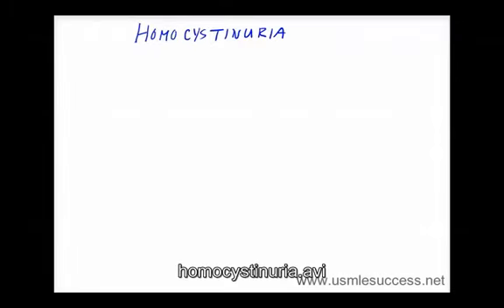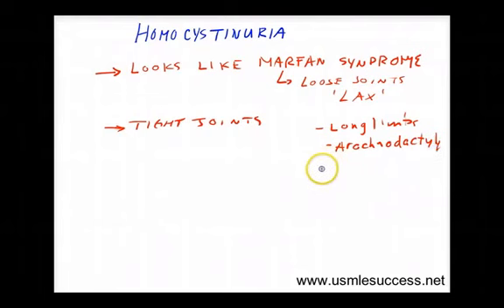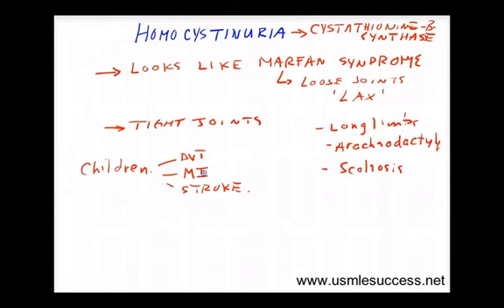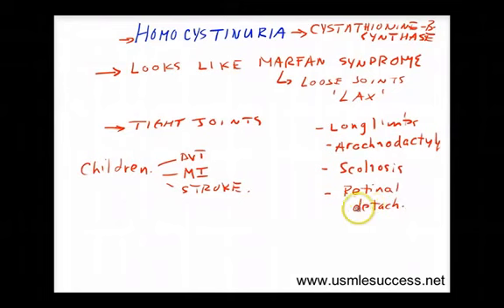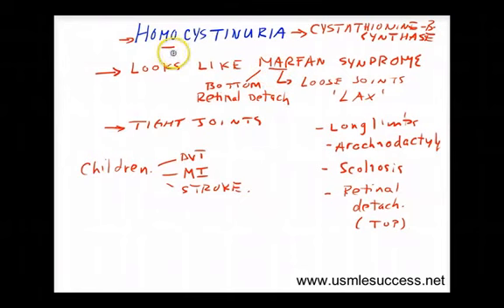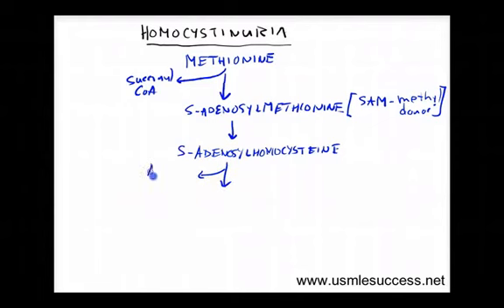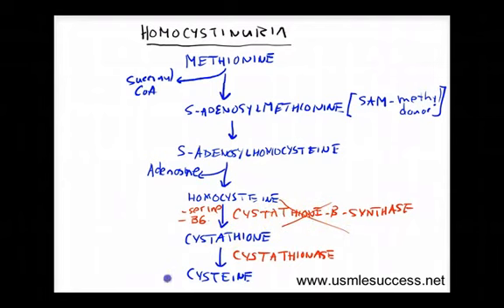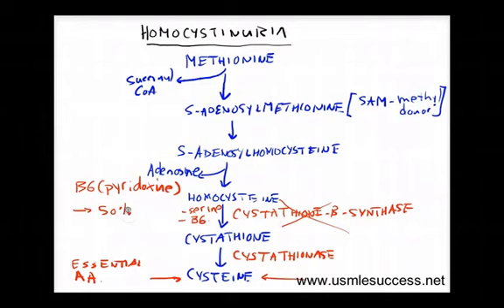Understanding Homocystinuria A USMLE Tutorial